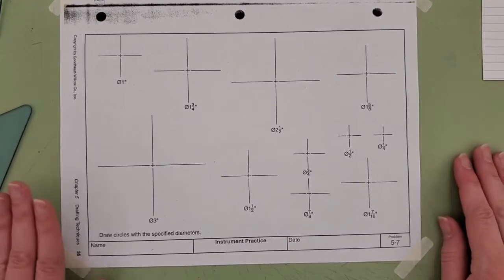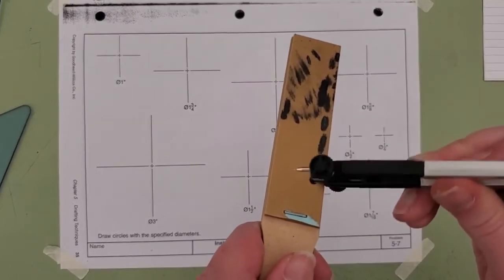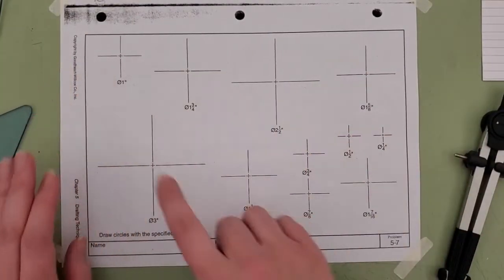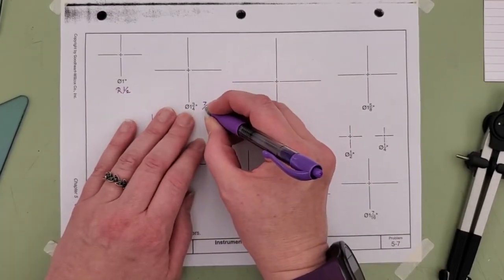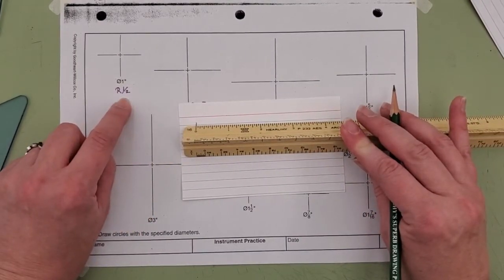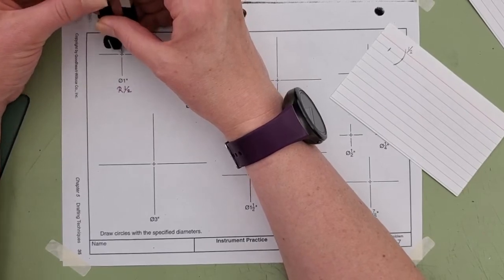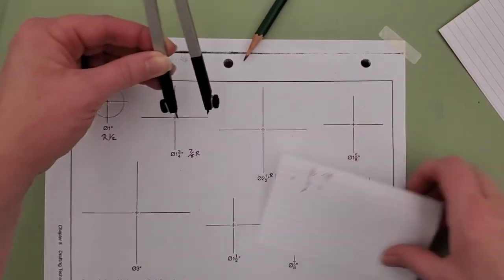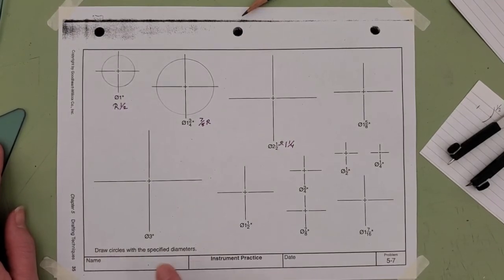Drawing Circles with a Compass